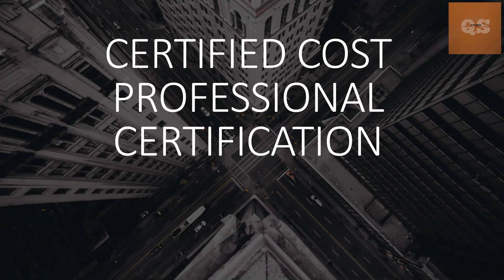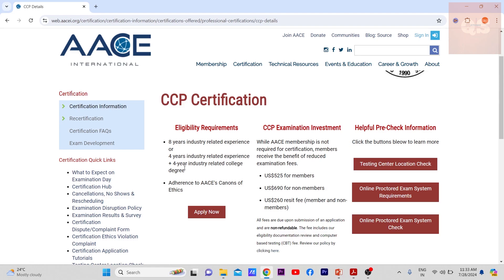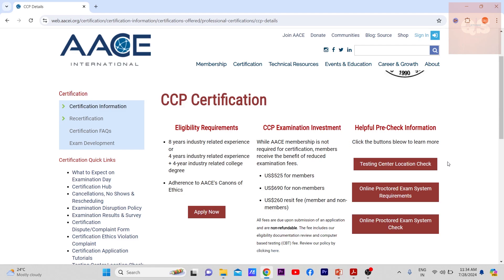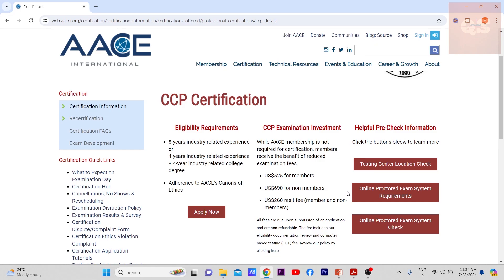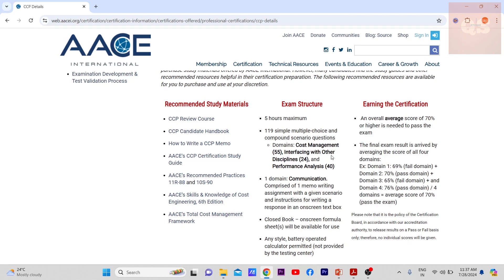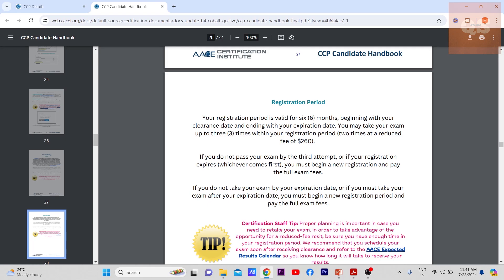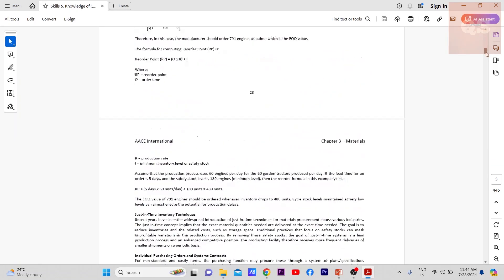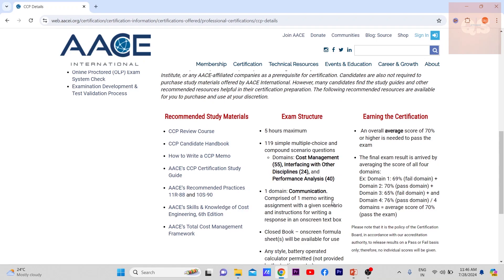CCP | Certified Cost Professional | How to get certified ? | Steps & Tips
Steps & Tips to get the CCP Certification